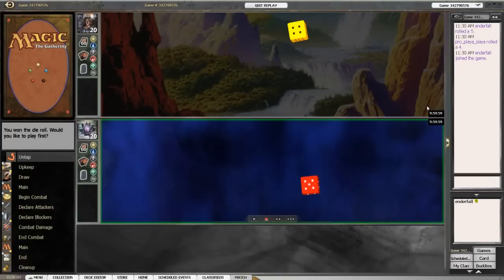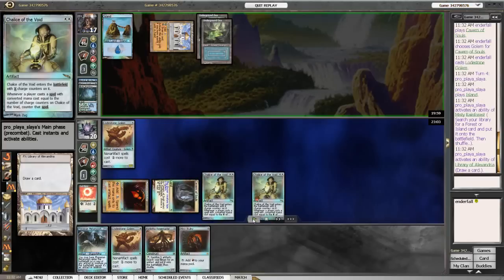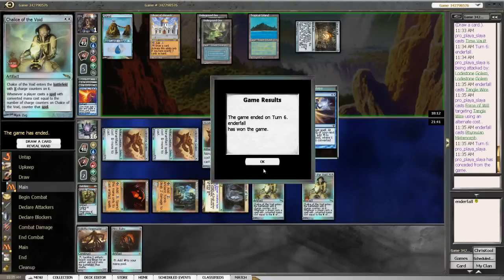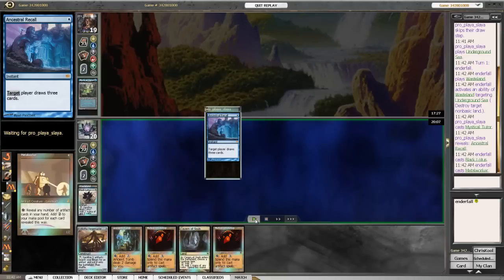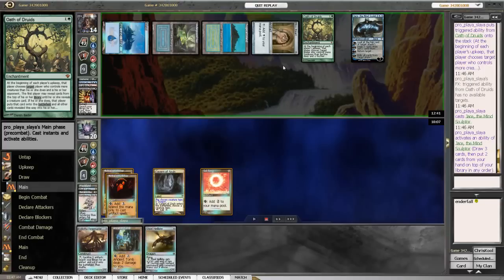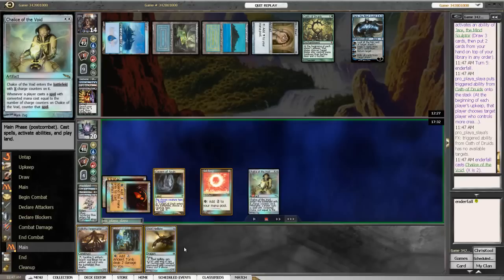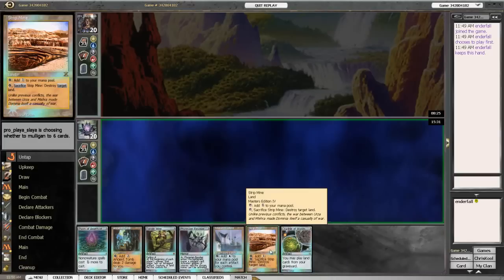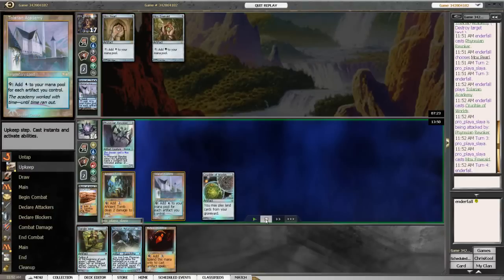Unlocking the Vault #68 - Round 2, Vintage DE, 24 June 2014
You can watch these videos without streaming ads on our

If you'd like to watch the rest of the series on Youtube, you can find the playlist

Scott (enderfall on Magic Online) is an eternal format aficionado, a prominent member of Clan Magic Eternal and the key organizer of the Classic Quarter Classic League. You can read articles from his Unlocking the Vault series, aimed at introducing new players to the decks and intricate strategies of the Vintage format, and you can follow him on Twitter @enderfall.